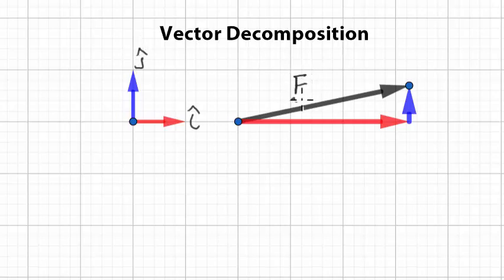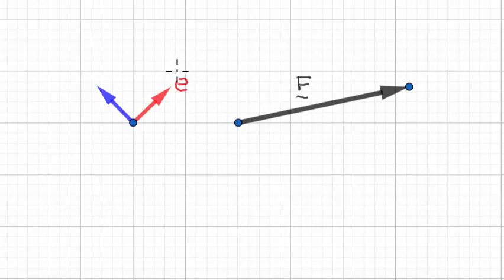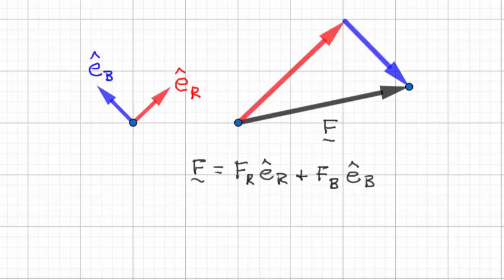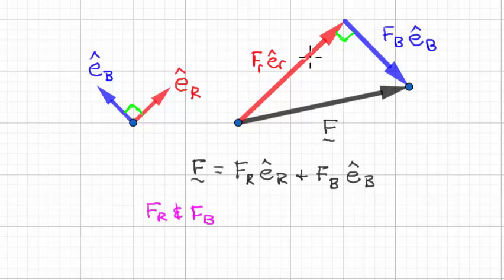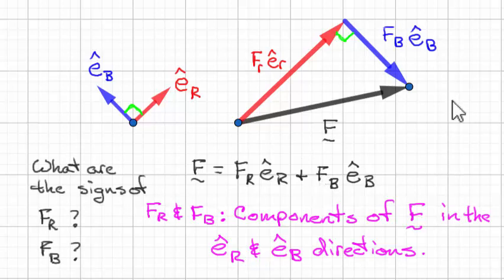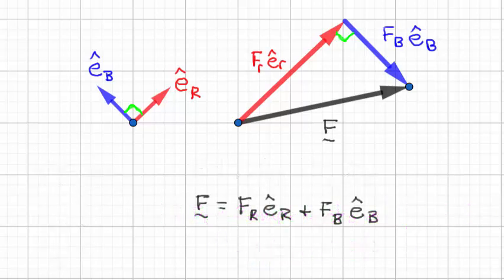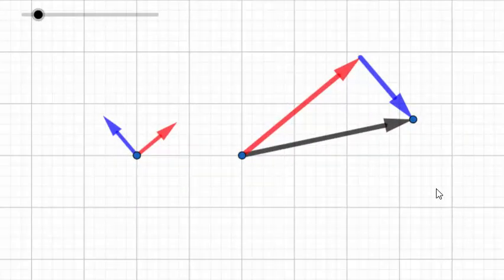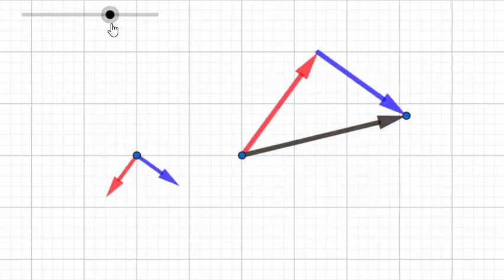Vector Decomposition Principles